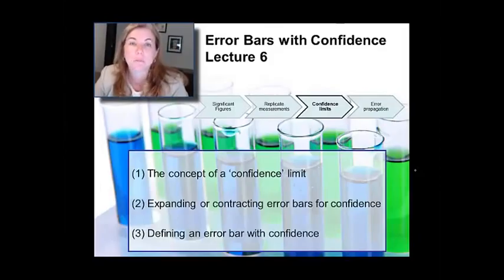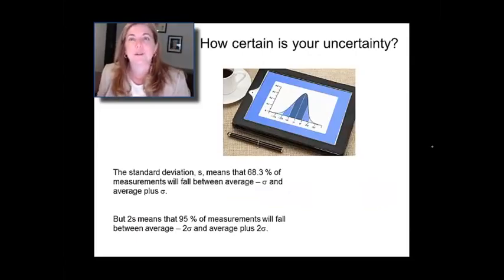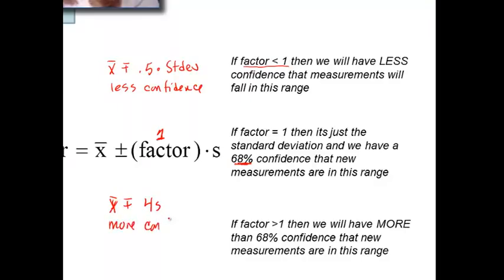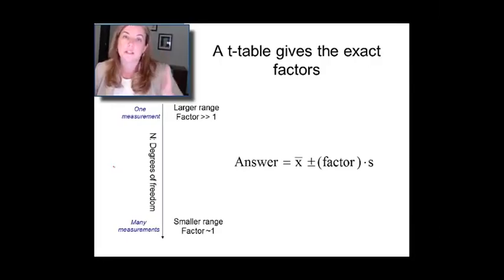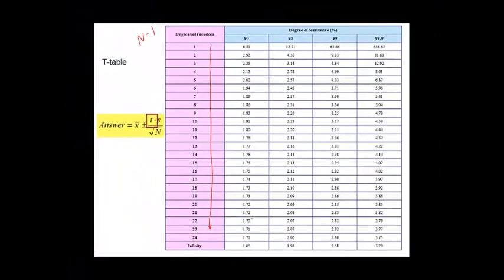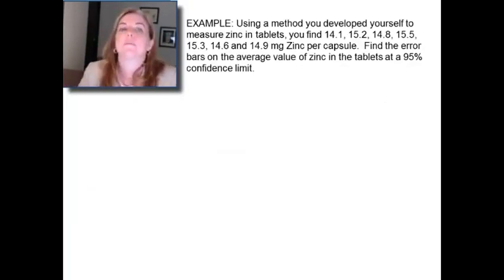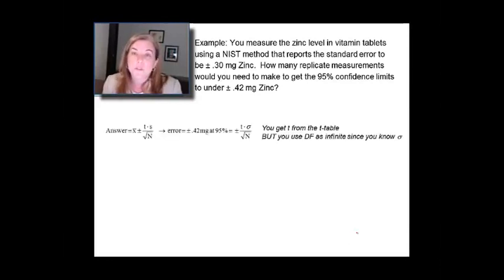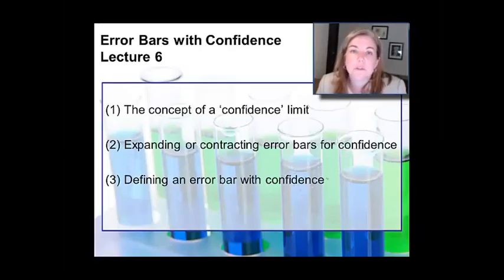Confidence Limits and Error Bars